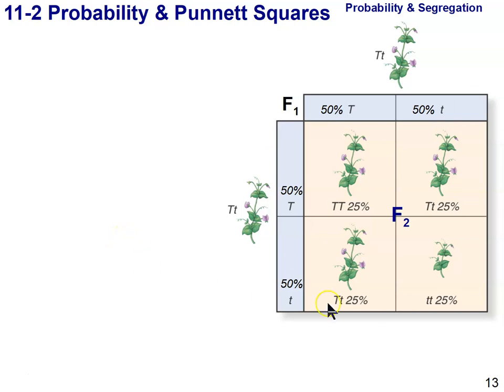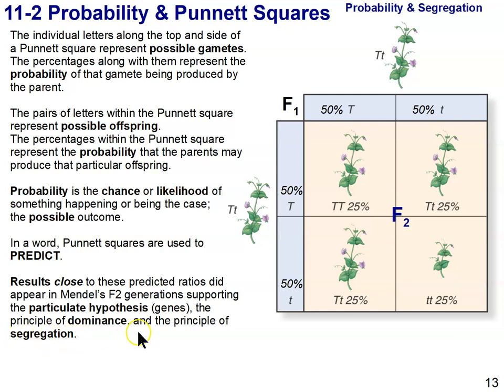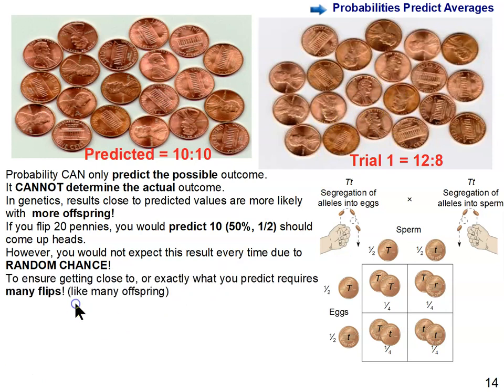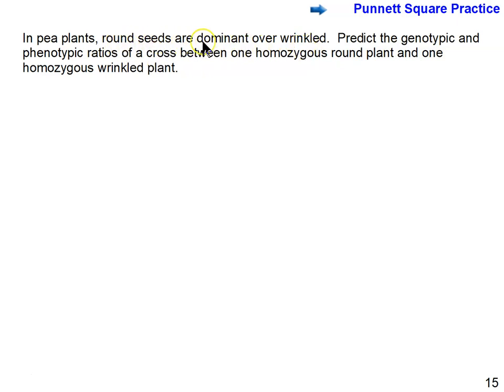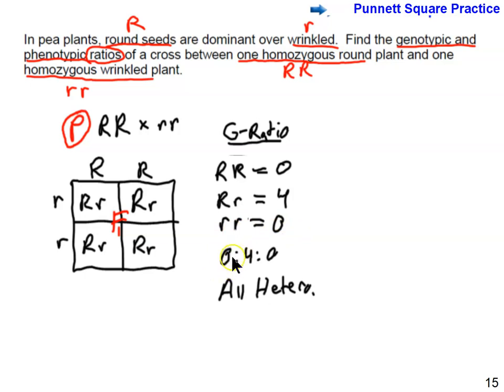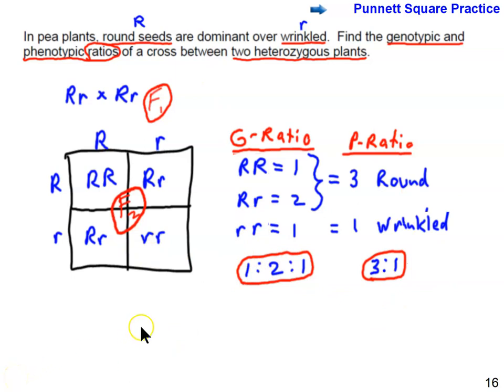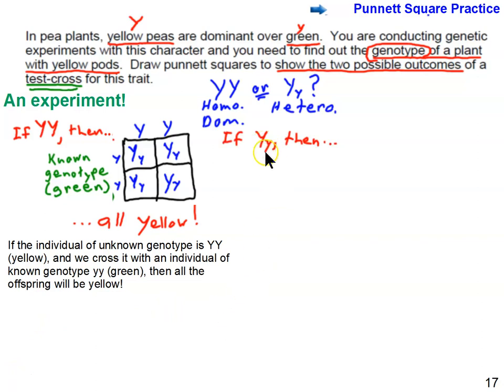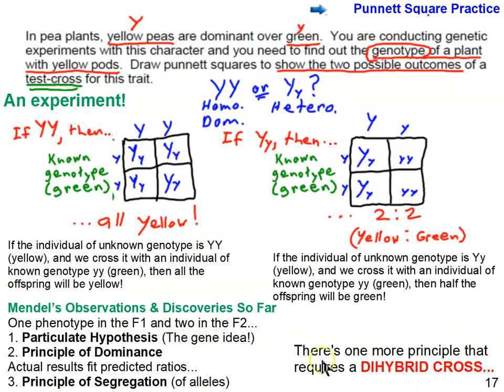Probability, Punnet Squares & Genetic Word Problems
Mr. Z. explains how probability and Punnet squares can be used to predict the possible outcome of a genetic cross, and the recommended procedure for solving genetic word problems.